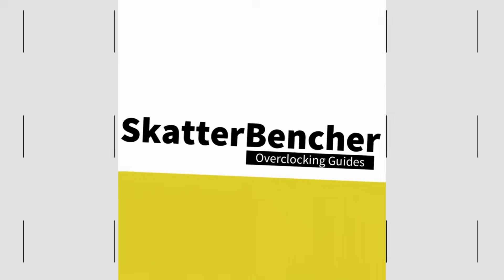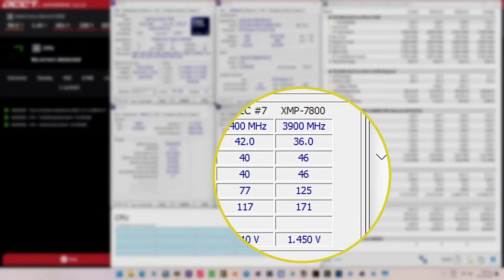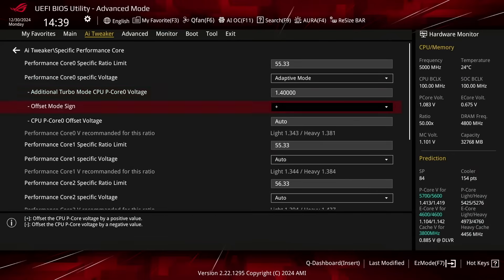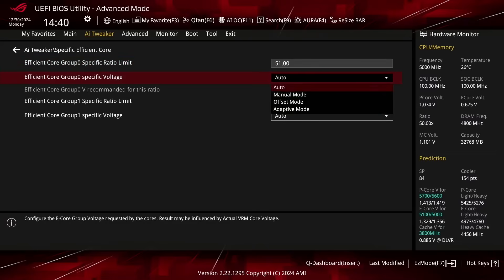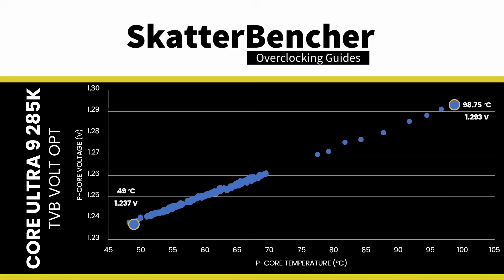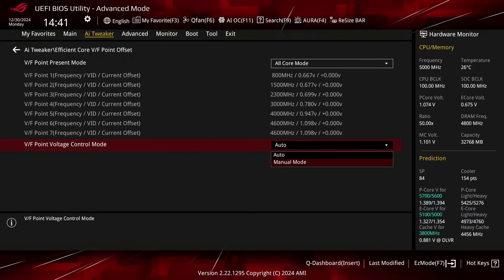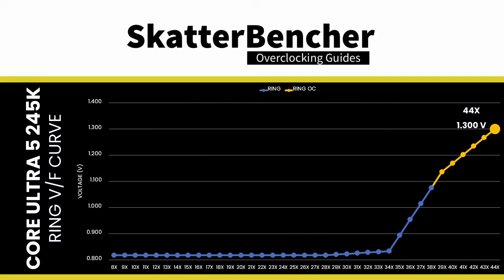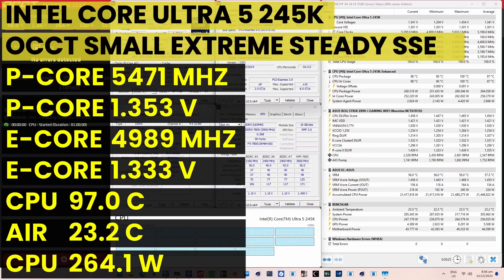5 Minute Overclock: Core Ultra 5 245K to 5633 MHz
We overclock the Core Ultra 5 245K up to 5633 MHz in 5 minutes or less using the ASUS ROG Strix Z890-I Gaming motherboard and Enermax AIO cooling.

I'll speedrun you through the BIOS settings and provide some notes and tips along the way. Please don’t copy these settings and apply them to your system. If you want to learn how to overclock this system, please check out the longer SkatterBencher video.

00:00 Intro
00:41 Core Ultra 5 245K Overclock Settings
07:48 Core Ultra 5 245K Overclock Performance Result
08:25 Outro

Hardware list:
- Intel Core Ultra 5 245K
- ASUS ROG Strix Z890-I Gaming WiFi
- ENERMAX LIQMAXFLO 420
- G.SKILL Trident Z5 DDR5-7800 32GB
- XPG Fusion 1600W
- ASUS ROG Strix RTX 2080 TI
- AORUS RGB 512 GB M.2-2280 NVME